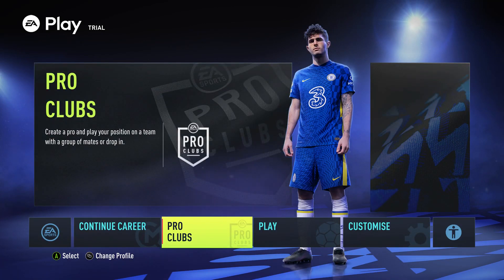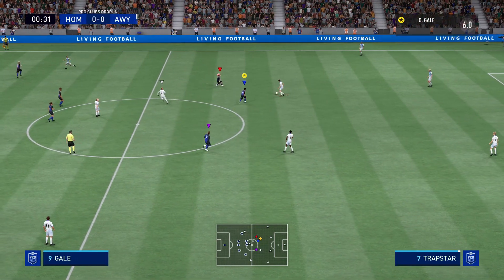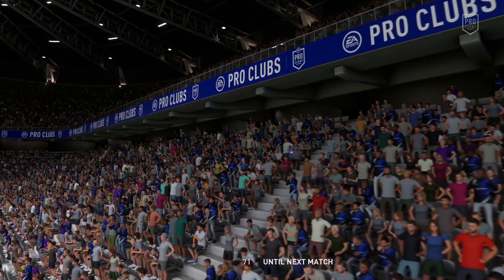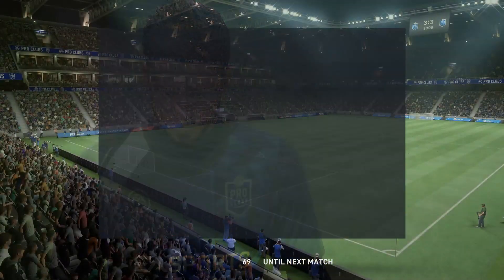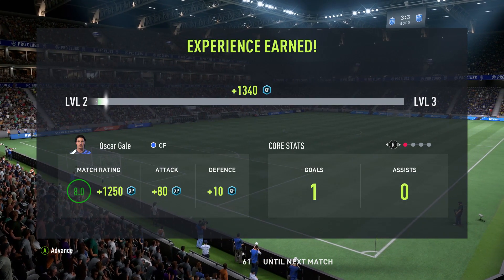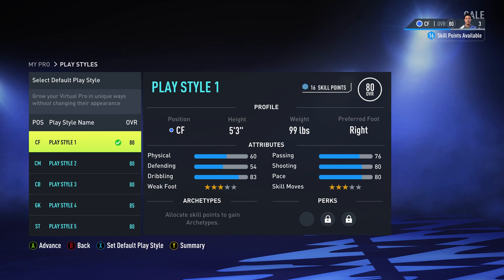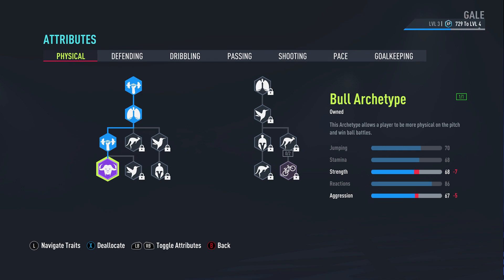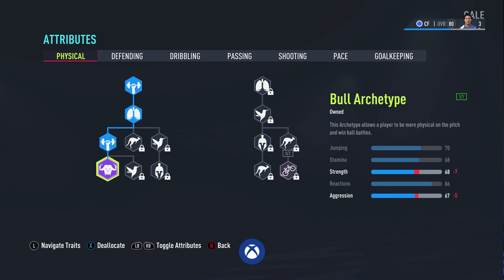Fifa 22 - Maestro - Achievement/Trophy Guide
This video will show you how to obtain the Maestro achievement on Fifa 22